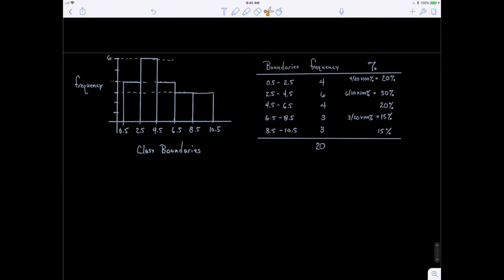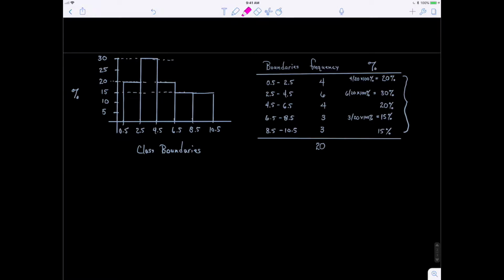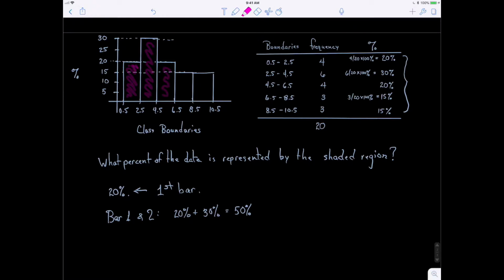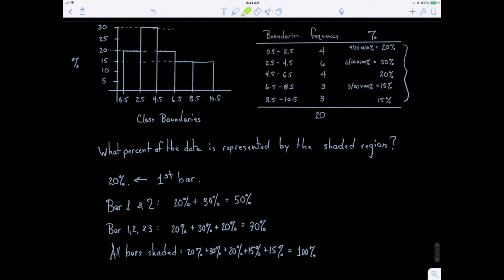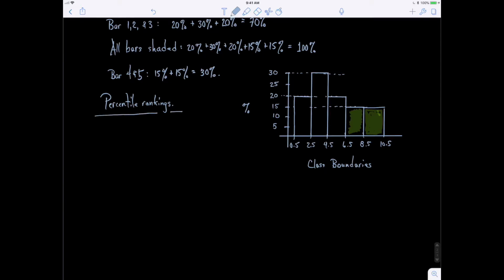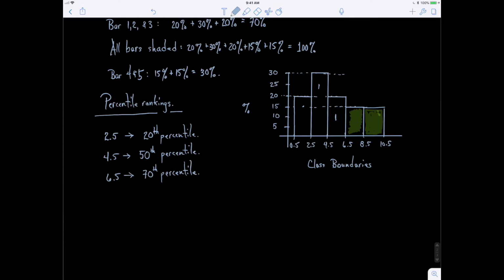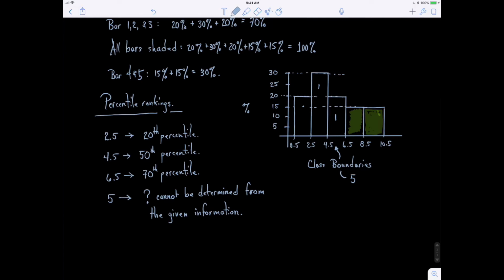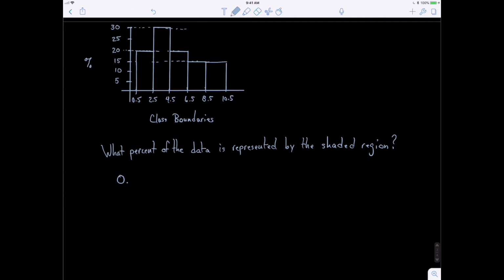Lesson 17, Relative Frequency and Percentages 2